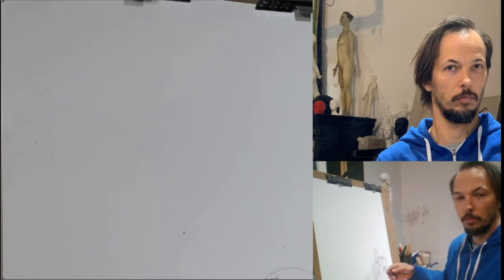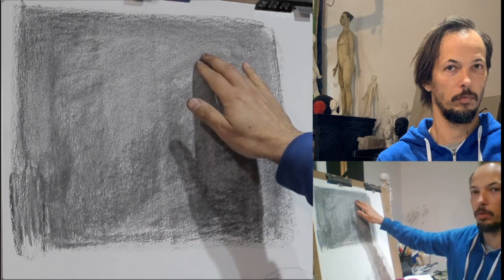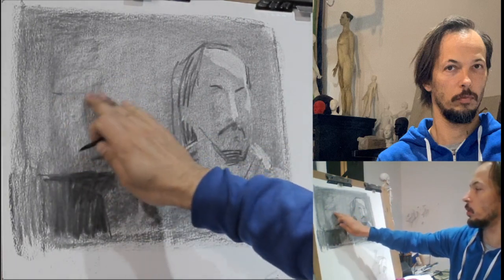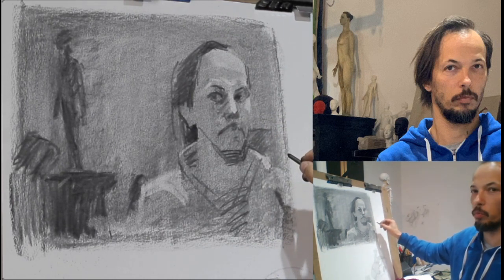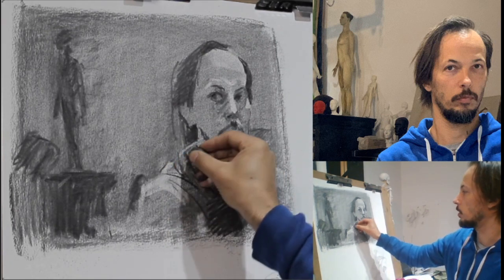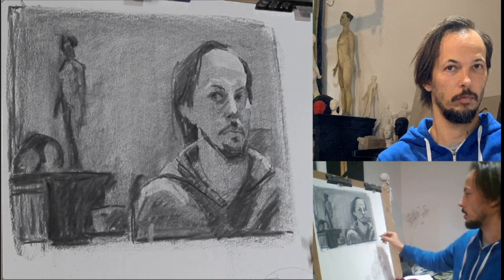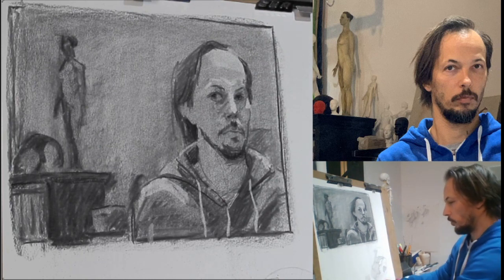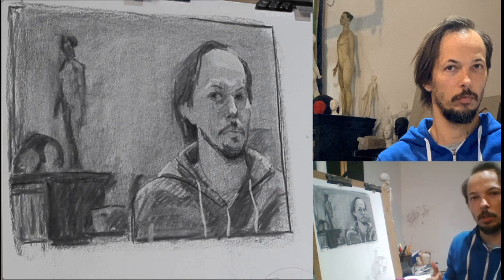Indirect Tonal Masses Drawing Demo